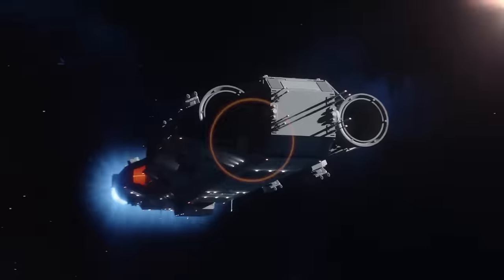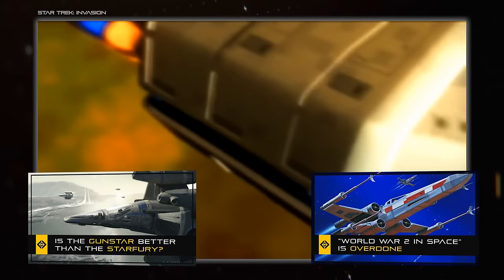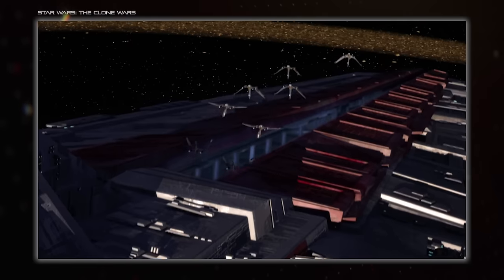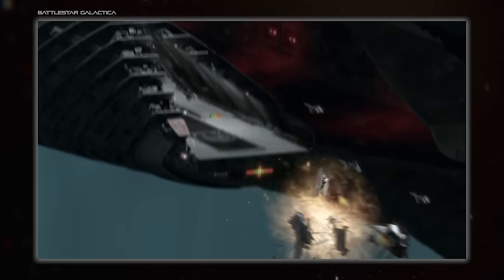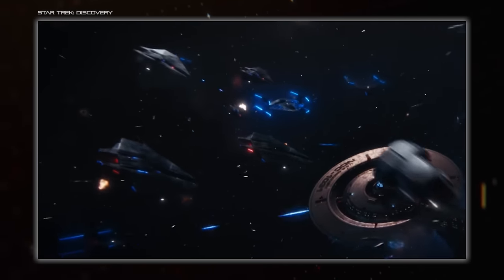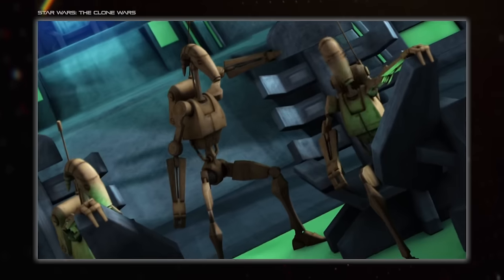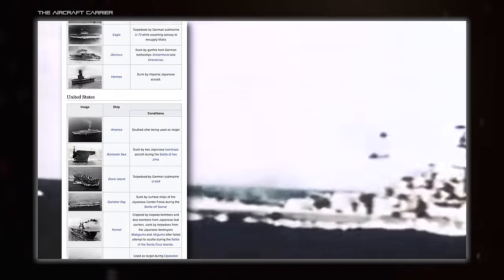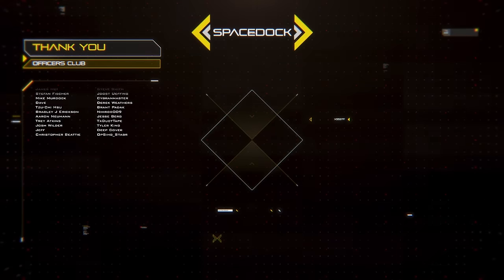How Practical are Carriers in Space Warfare?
Check out TheSojourn for free with Spotify Premium or through other distributors

Spacedock delves into the much-debated topic of sci-fi carriers.